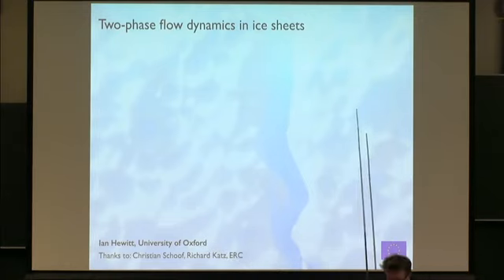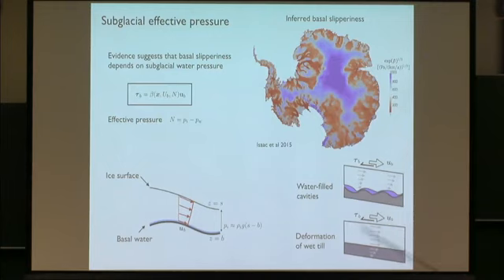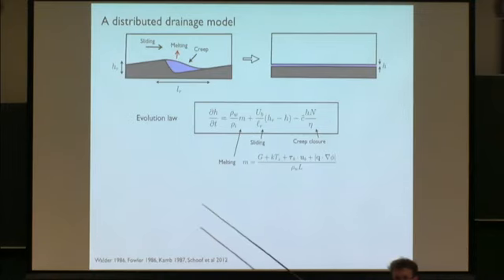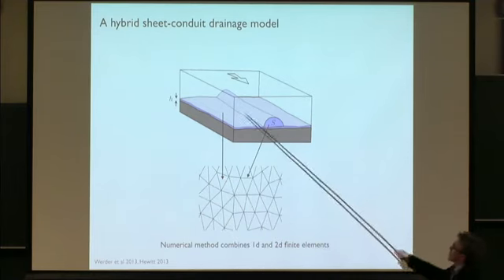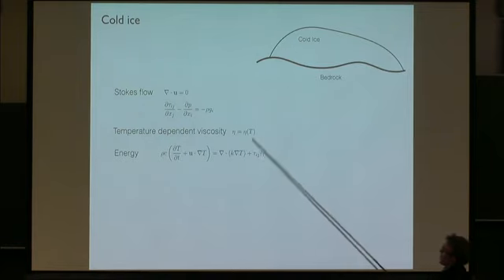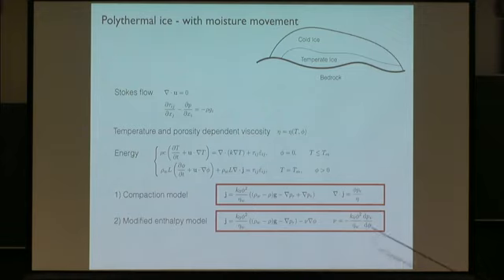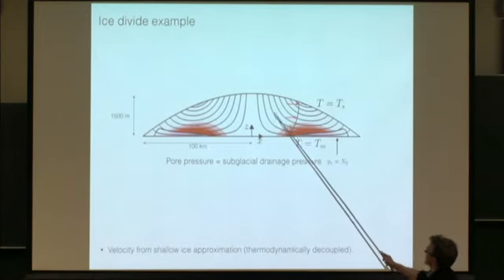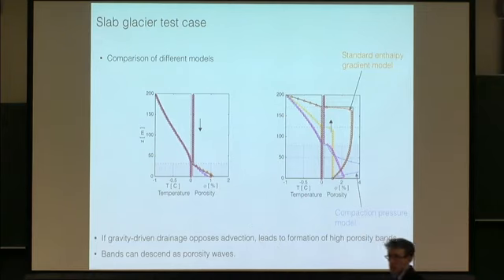Prof. Ian Hewitt | Two-phase-flow dynamics in ice sheets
Title: Two-phase-flow dynamics in ice sheets
Speaker: Professor Ian Hewitt (University of Oxford)
Date: 16th Feb 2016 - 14:30 to 15:30

🗓️ Event: (MIMW01) From foundations to state-of-the-art in magma/mantle dynamics